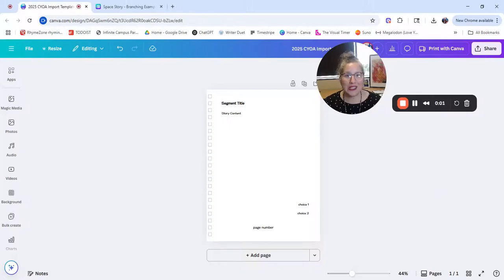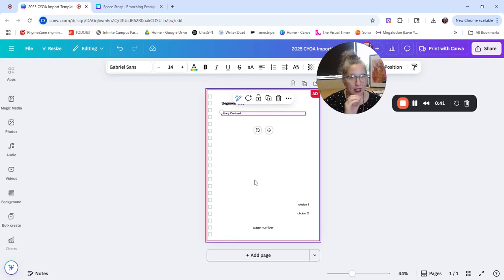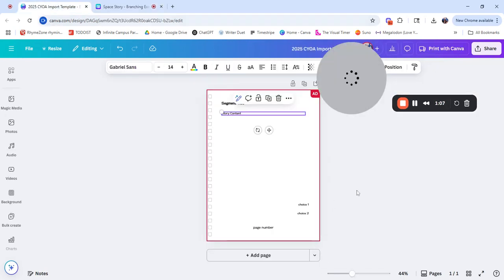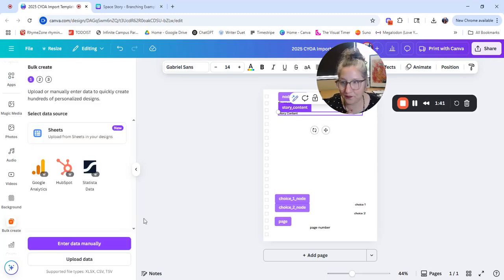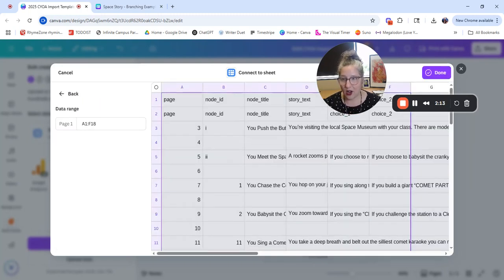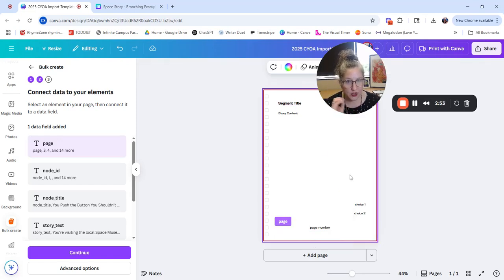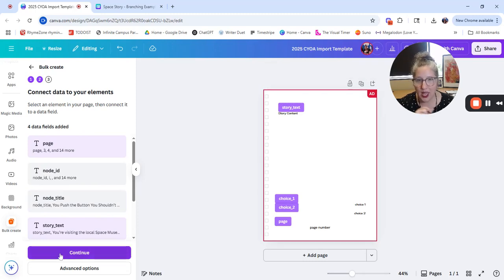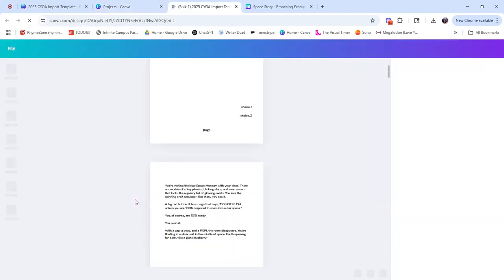Using Canva Bulk Create (to create a printable "choose your own adventure" story